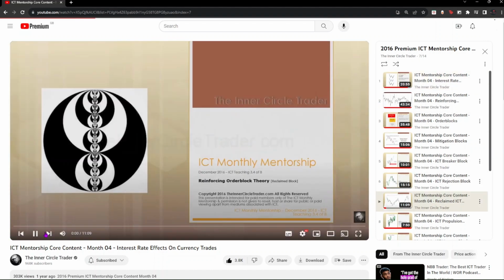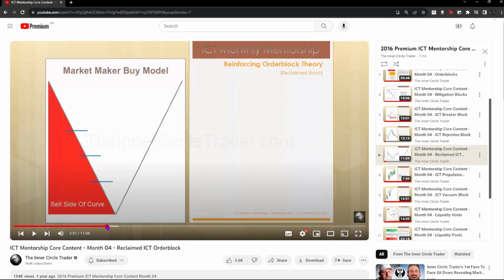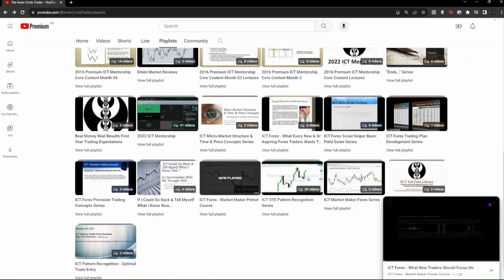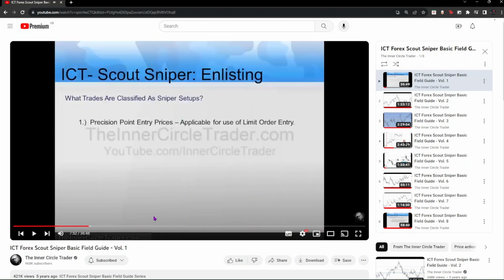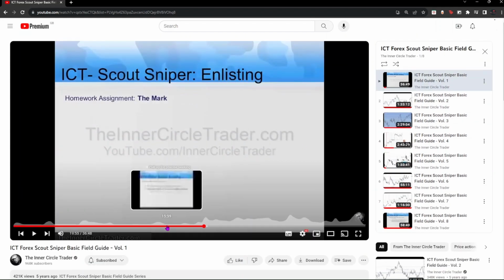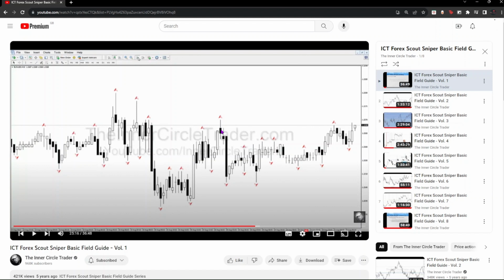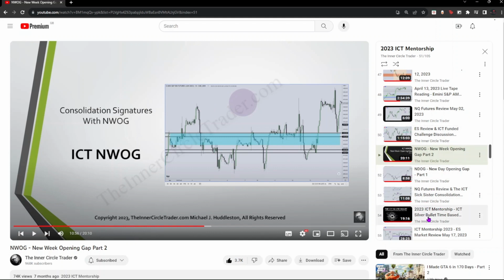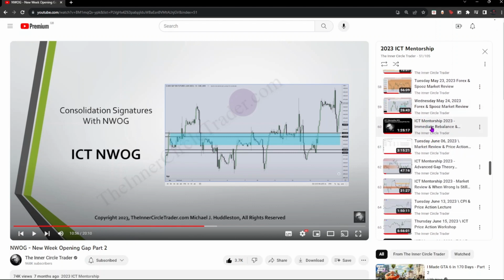TOP 5 ICT PLAYLISTS | Forex For Beginners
00:00: Number 1
02:50: Number 2
05:51: Number 3
07:12: Number 4
08:33: Number 5